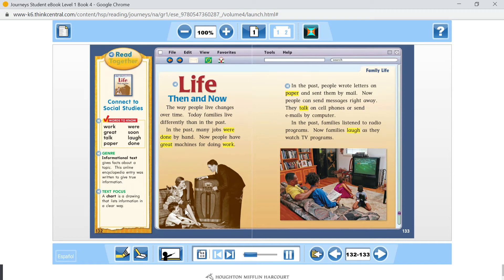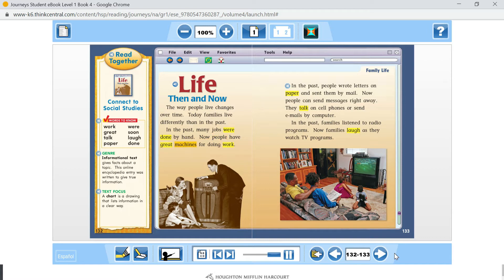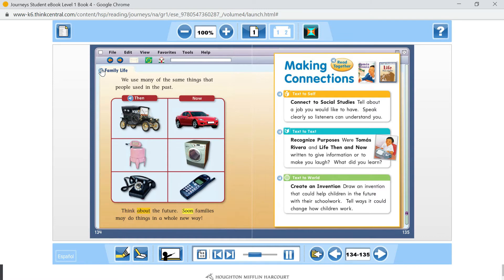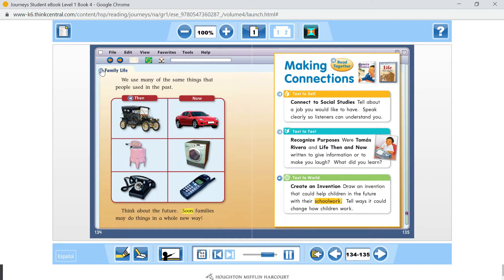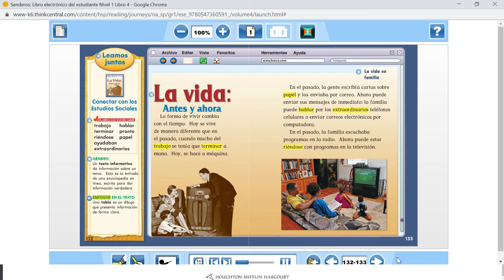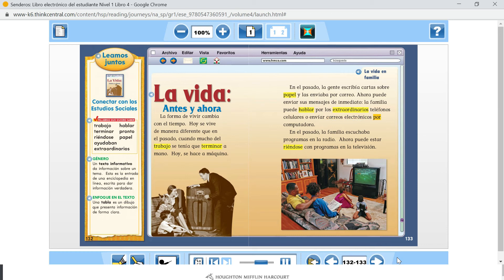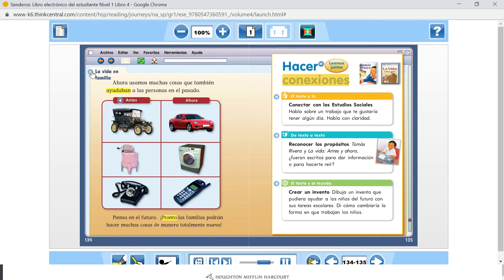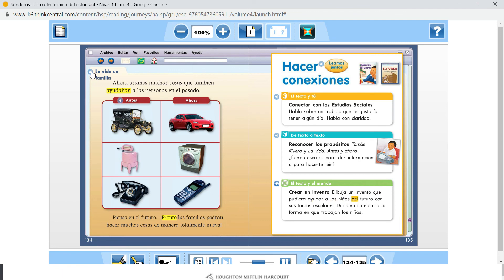Then & Now (English & Spanish)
Journeys Grade 1